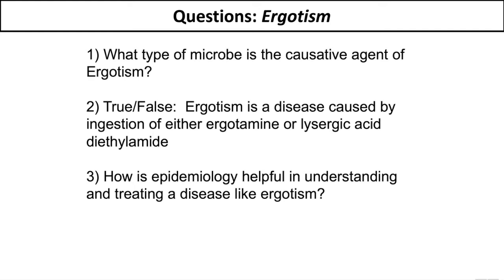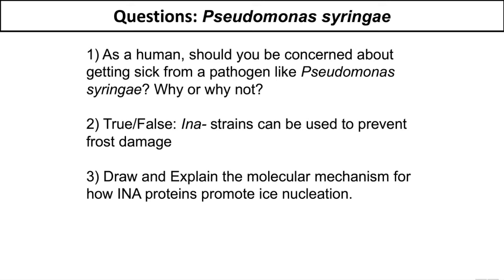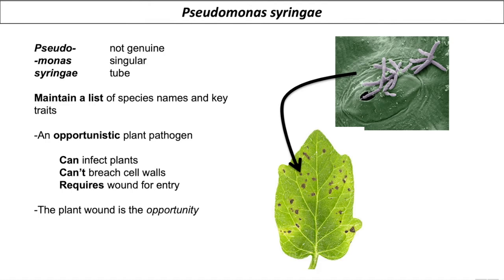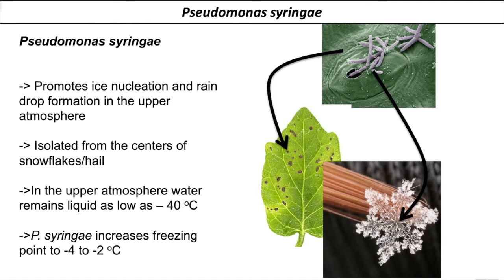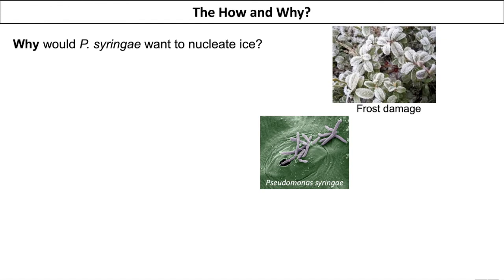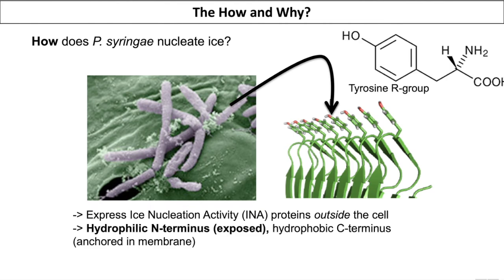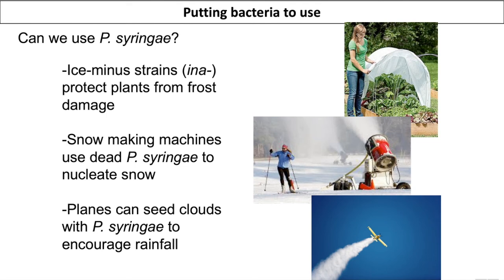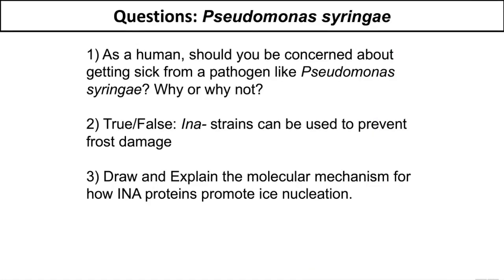Microbiology series part 2 the rain maker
Tiny bacteria shape the planet we live on by making it rain